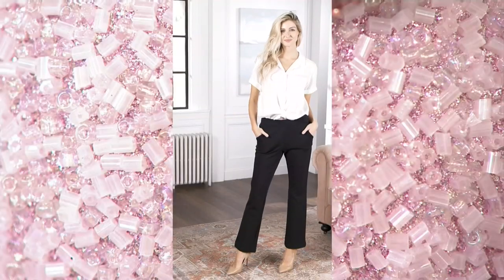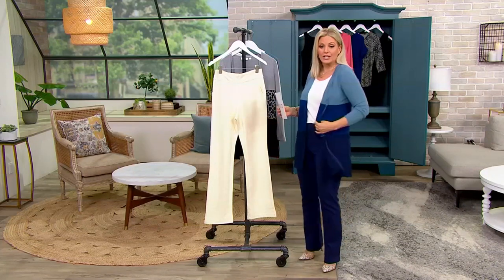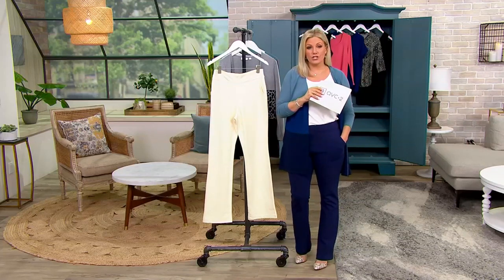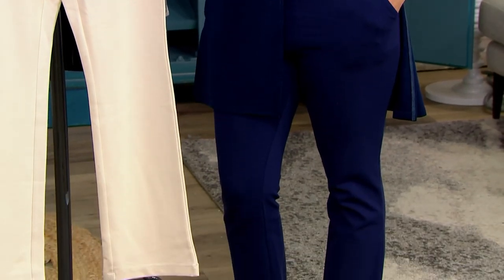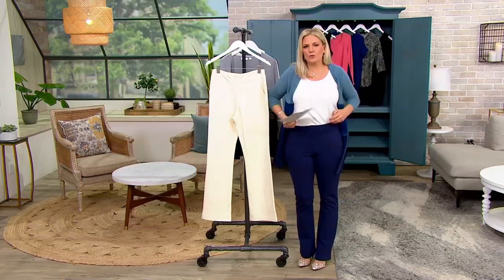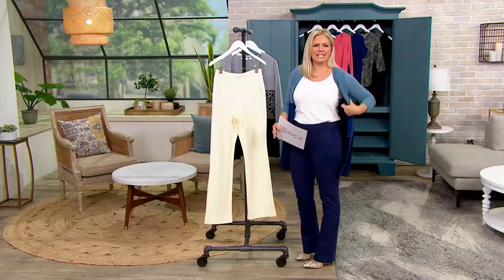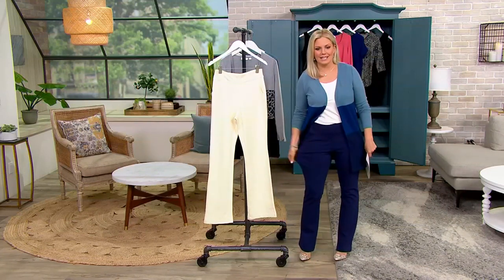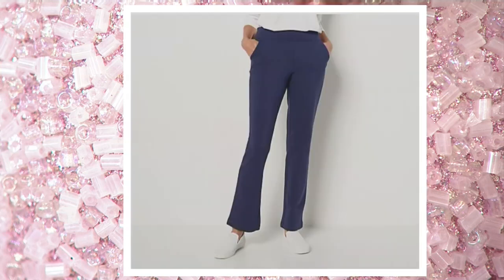Belle by Kim Gravel Ponte Boot Cut Pants on QVC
Belle by Kim Gravel Ponte Boot Cut Pants